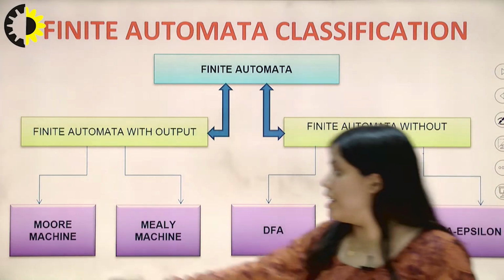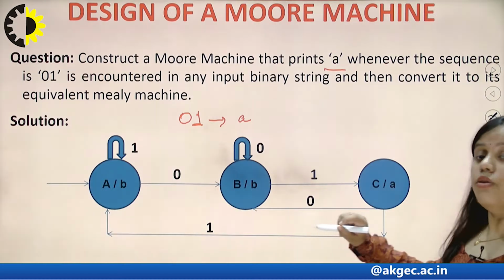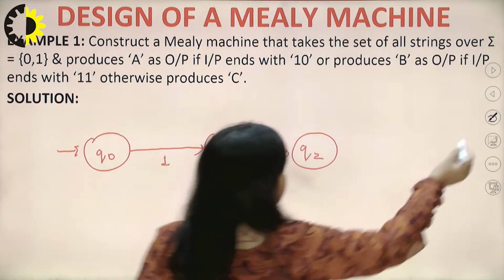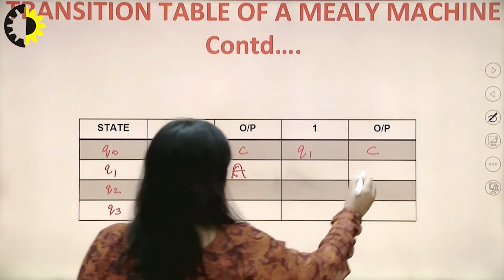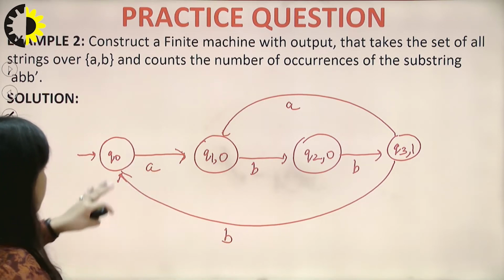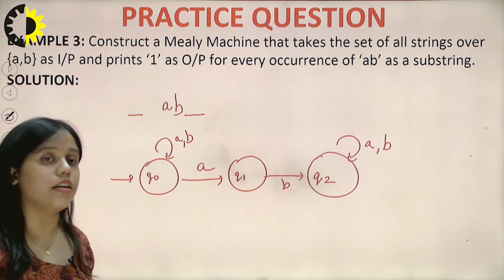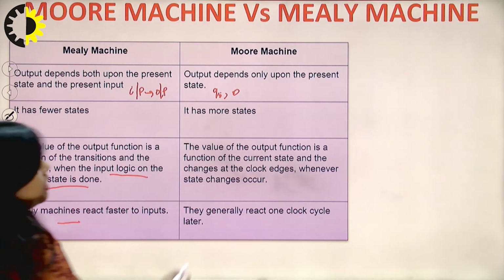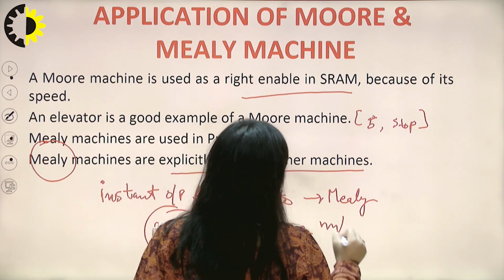THEORY OF AUTOMATA & FORMAL LANGUAGES LECTURE 02 ''Finite Automata with output Moore Machine, Mealy